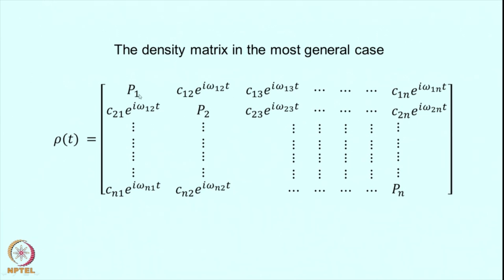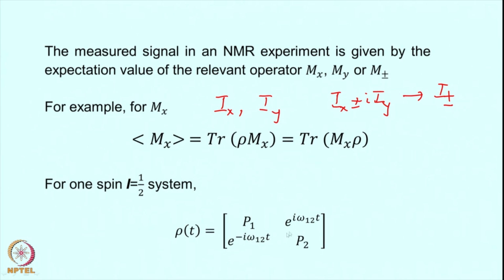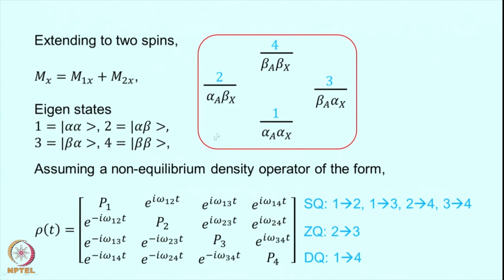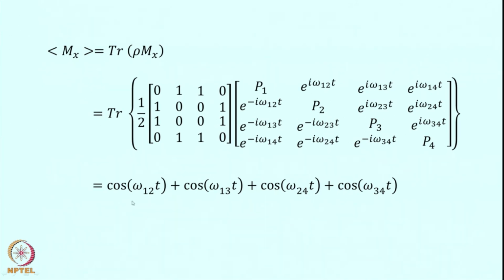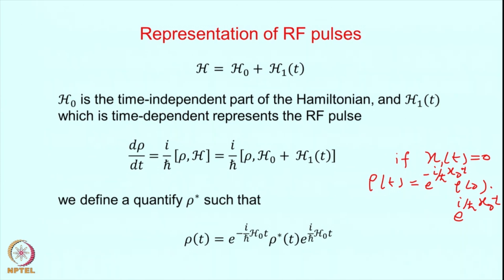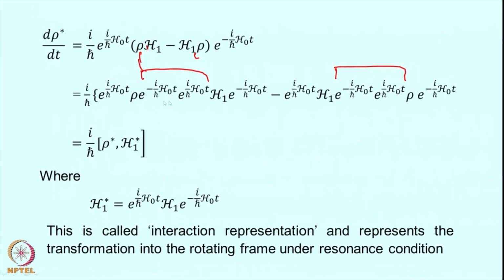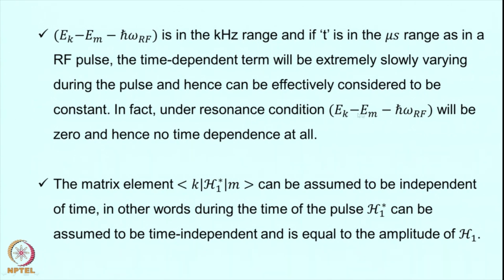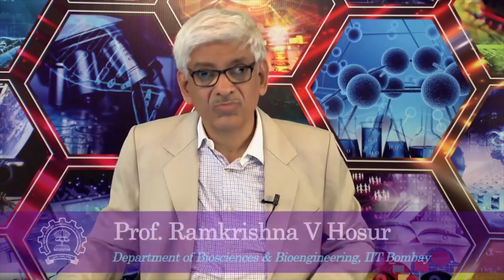Density matrix description of NMR - IV